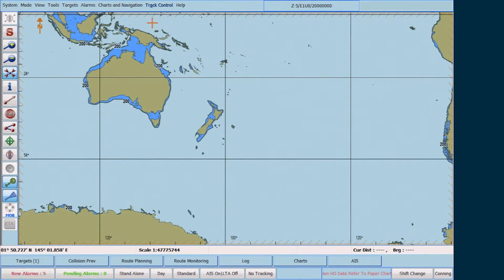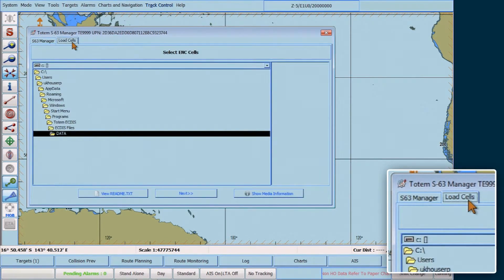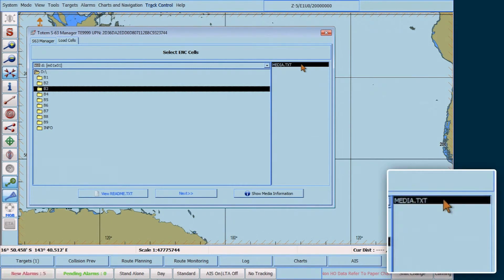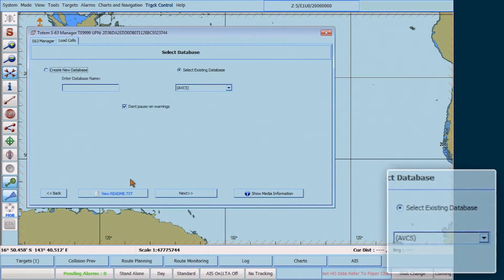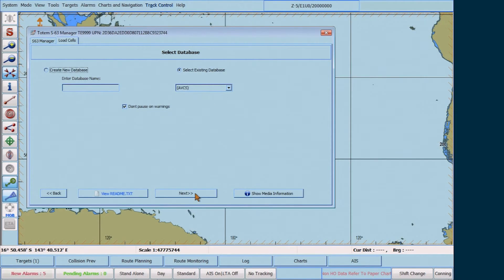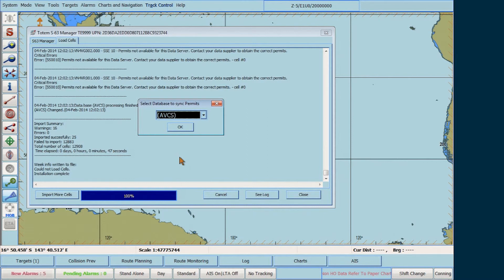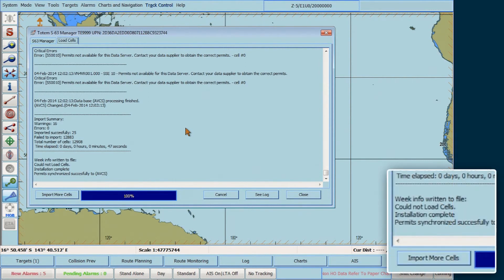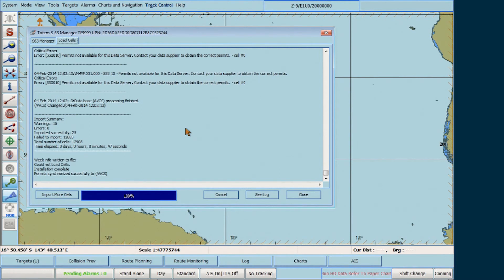Totem ECDIS 2.0 - Installing S-63 1.1 AVCS Media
How to install S-63 1.1 AVCS media on a Totem ECDIS 2.0